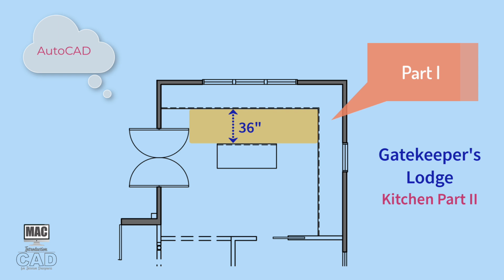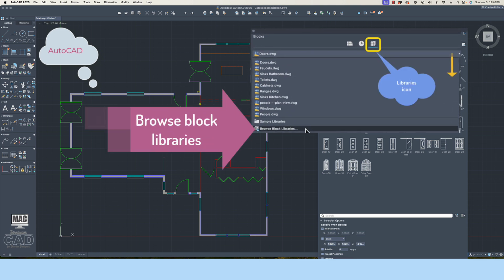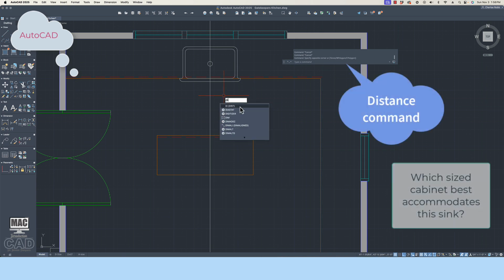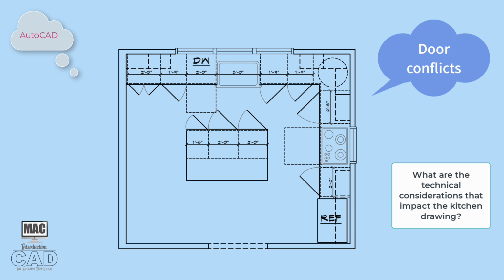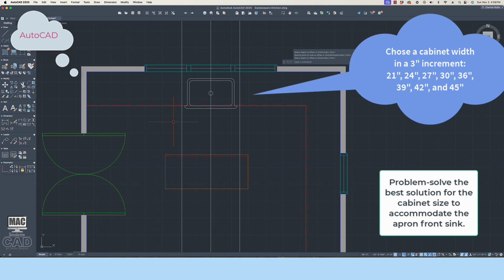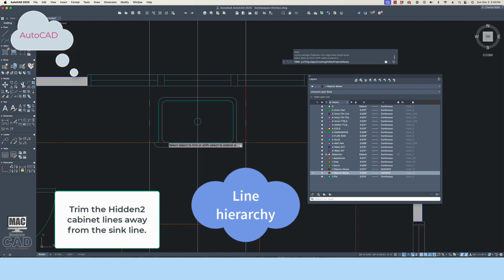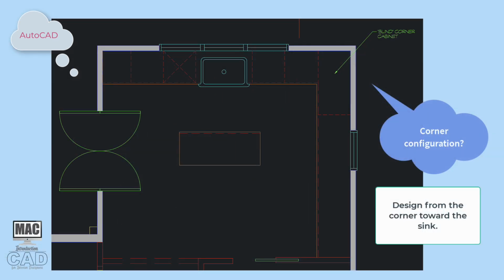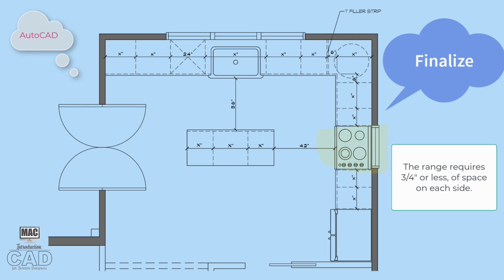AutoCAD: Kitchen Basics Part II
This lecture is a continuation of the Kitchen Basics Part I.  Topics in this video include: trouble-shooting the kitchen cabinet and appliance layout using the following AutoCAD tools: distance command, construction line, offset, and fillet. The block library and cabinet types are discussed, including how to design and divide linear footage into cabinets for specification and ordering.

Interior Design topics include: base cabinet standards in plan view, designing a kitchen around appliances and a window, following a traditional kitchen work triangle.